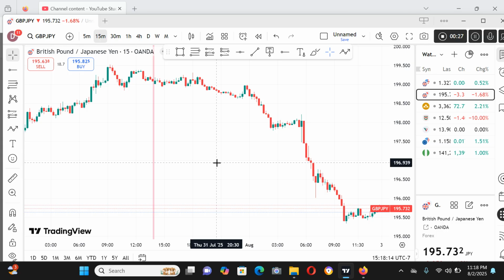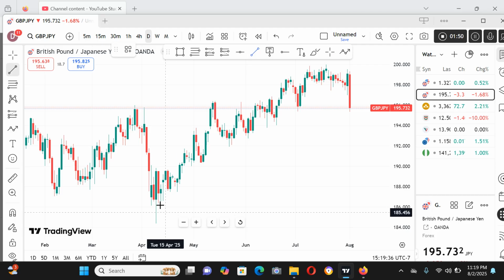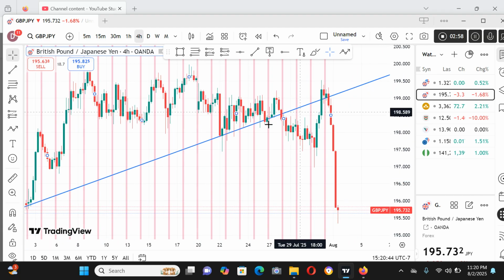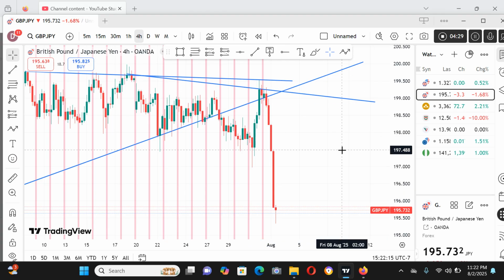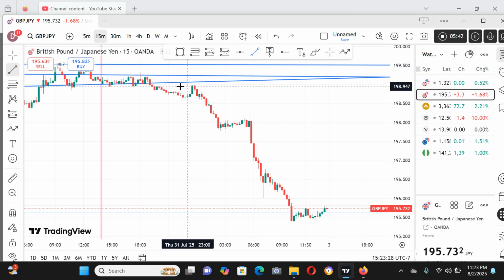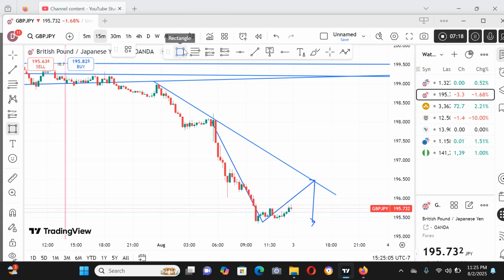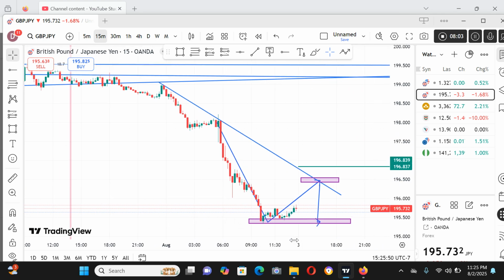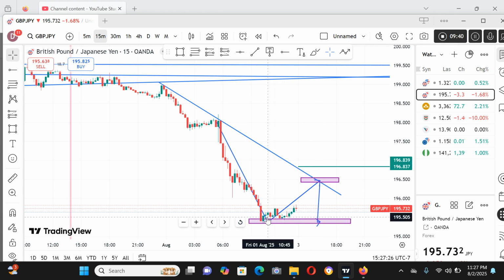AGGRESSIVE MOVE, CORRECTIONAL MOVE AND CONTINUATION MOVE (A C C)